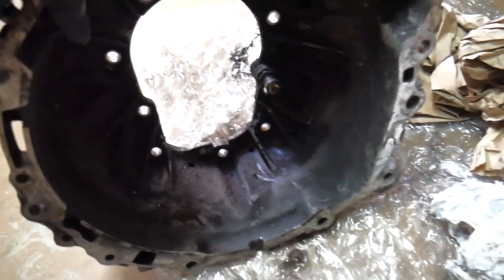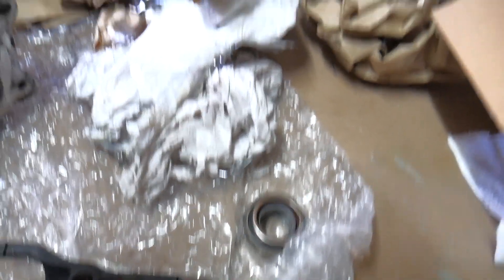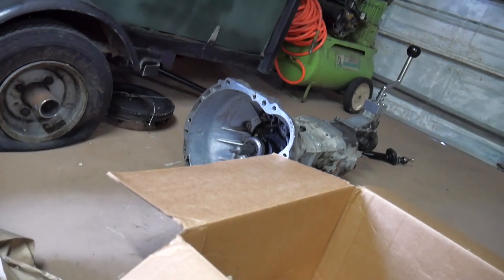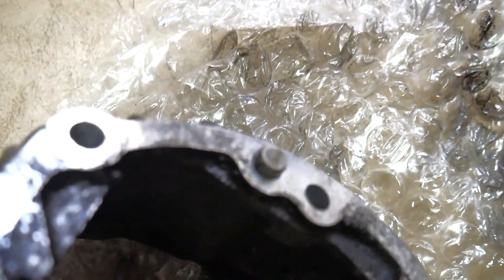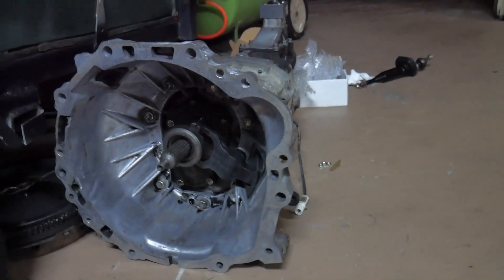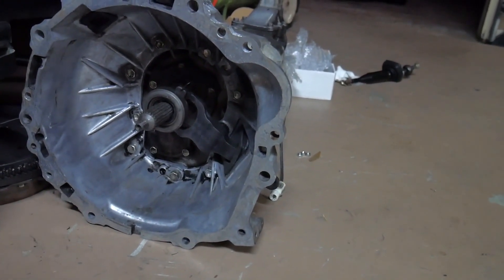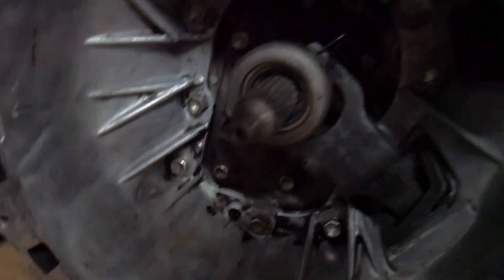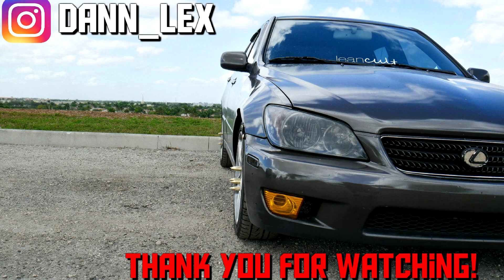W58 2JZ BELLHOUSING SWAP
HAPPY NEW YEAR!!! I HOPE EVERYONE IS HAVING A GREAT DAY! In today's video I am going to be swapping out the bellhousing on my w58 transmission by putting on a 2jz bellhousing so it will mate to my motor

If you enjoyed and found it helpful in any way, please give the video a LIKE.